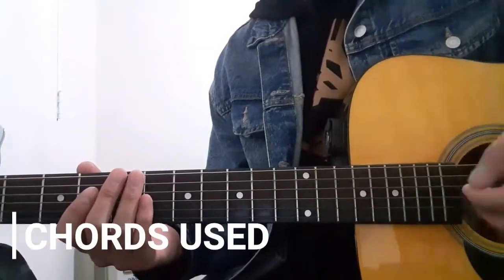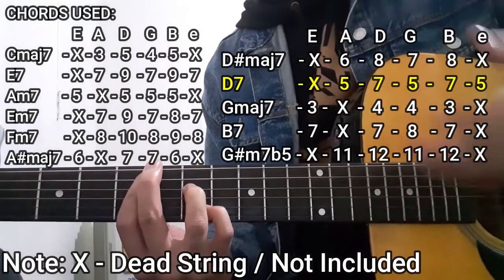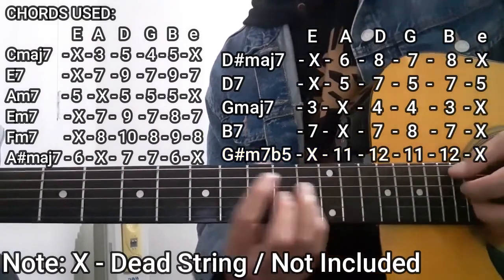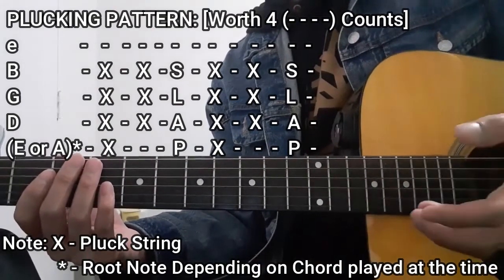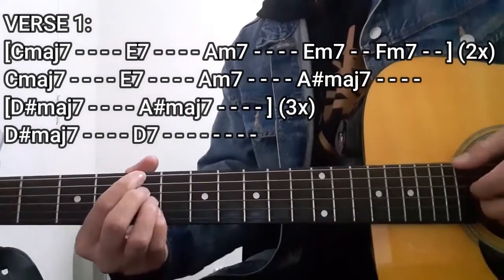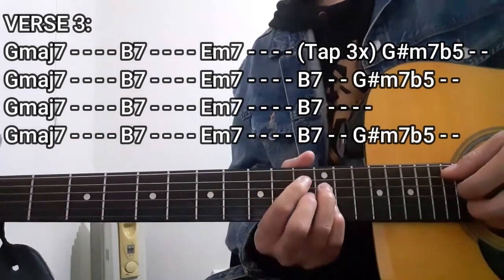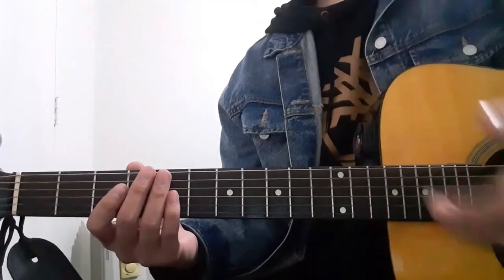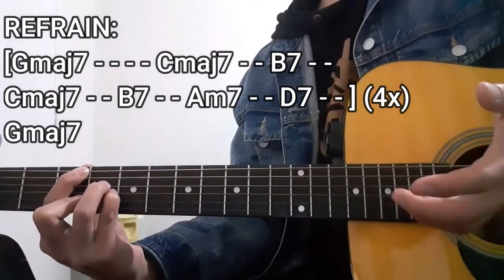DETAILED Guitar Tutorial (with Demos!) on how to play 4 SEASONS by REX ORANGE COUNTY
In this video, I will be teaching you guys one of Rex Orange County's songs from his album Apricot Princess, 4 Seasons in Standard Tuning!

PLEASE DON'T BE INTIMIDATED BY THE LENGTH OF THE VIDEO :D Although the video is lengthy, I included timestamps in the video, as well demos for each section in the song, for you guys to have a reference that you can go back to as you play along. Happy Guitar Playing Everyone! Cheers! :D :D :D

TIMESTAMPS:
VID START - 0:00
CHORDS USED - 0:30
PLUCKING PATTERN - 4:50
INTRO - 5:46
VERSE 1 - 6:49
VERSE 2 - 10:08
VERSE 3 - 12:07
REFRAIN - 16:14
VID END - 19:10

Lyrics:
Who am I to judge
The people who don't care for me
When I don't care about them either

And who am I to judge
The friends that I once thought I knew
They're all off doing what they wanna do

I'm falling to pieces
When I'm on my own

Even though I'm a walking emotion
And I can't go a day without you
I saw myself as less and you saw high above me
But I hope that you can learn to love me

4 seasons, they've flied by
And I cry usually in the evening
Before I calm myself and start sleeping
And I'ma sleep in, 'cause each weekend is like a Monday to me

She stay behind the bar at work
So I'm getting Redbull for free
And I'm so bored of being awkward
I hit my head against a door
Oh, now she made me much less awkward
I'm not so awkward anymore

And I'm flying back to LA
And I can't wait for her to see
And I'm not fucking with first class
But I'd sure like a sleeper seat, so

I'll find a spot that's just for me and see if I can cope
Without an ounce of pain, without an ounce of pain

Now that you're around I pray you don't go
And we don't even need to mention all the things that matter
Or anything you're stressing 'bout
Just tell me why your day was good
And love me after hours

'Cause since you made me social, I'm no longer eating solo
I said, "Thank you", and, "Thanks bro", with the wet shirt in the front row
Sweatshirt, that's young me, playin' Erykah, afro
Way back, back when I would have worn a snapback
But fuck that, fuck that

And I hate myself for what I'm 'bout to say
But I feel as if it's time to get away
I'll find a spot that's just for me and see if I can cope without
An ounce of pain, without an ounce of pain

Said, the likelihood just frightens me and it's easier to hide
But I can't ignore it endlessly, eventually things die
But if only he'd remember my name
One final time

I said the likelihood just frightens me and it's easier to hide
One final time

I can't ignore it endlessly, eventually things die
One final time

All the things that matter
Just tell why your day was good

One final time

Source: LyricFind
Songwriters: Alexander James O'connor

Hello person in the internet! If you just happened to pass through my video, that's ok lol

I post covers here as some sort of outlet where I get to share songs that I listen and enjoy playing myself. Music is something that I really like and spend leisure time to entertain myself.

Enjoy. Cheers!